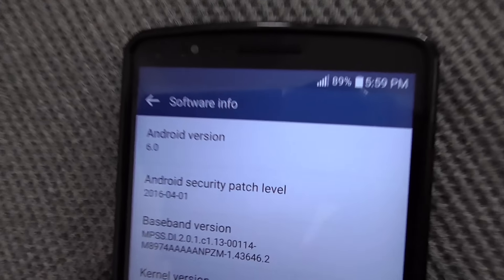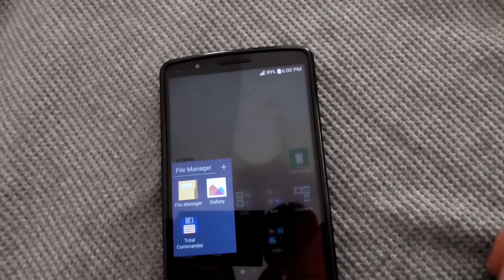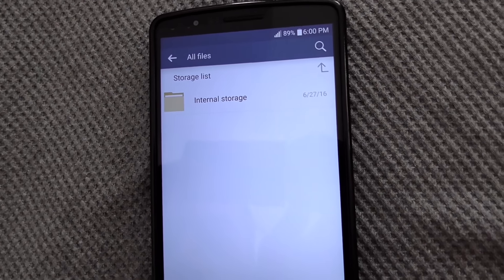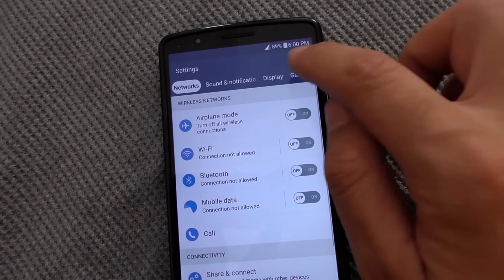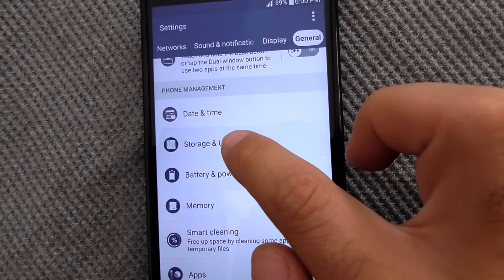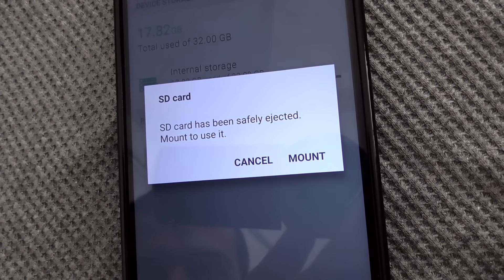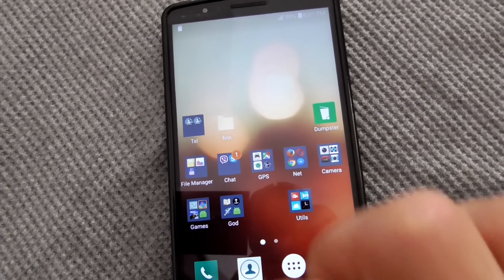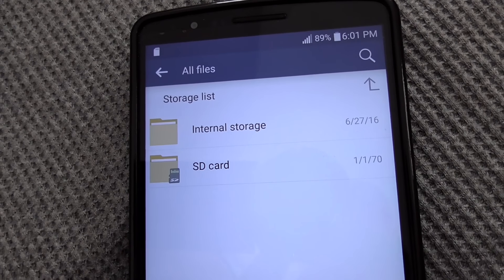How to make SD Card show up in storage (LG G3)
Android 6.0